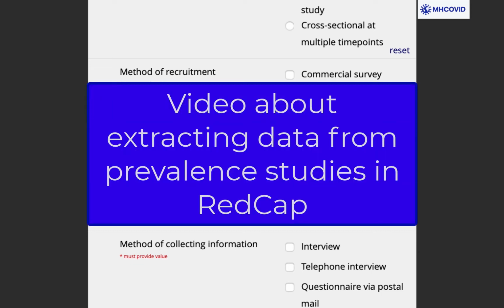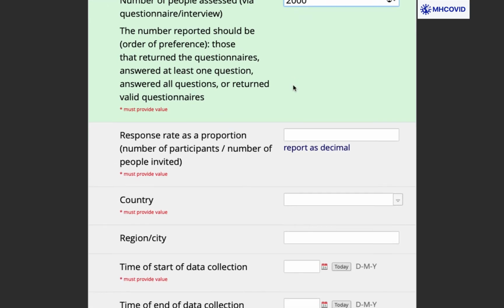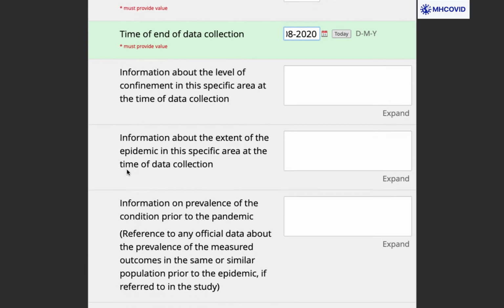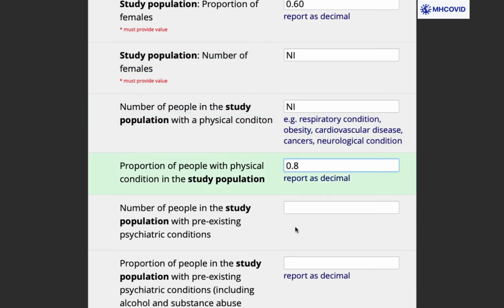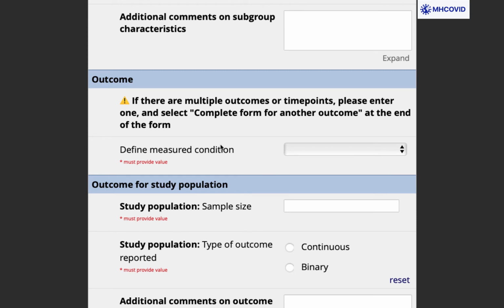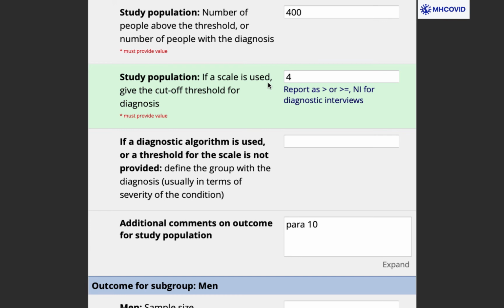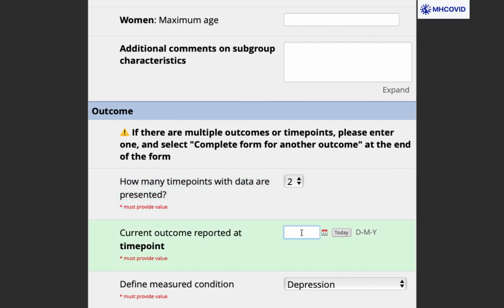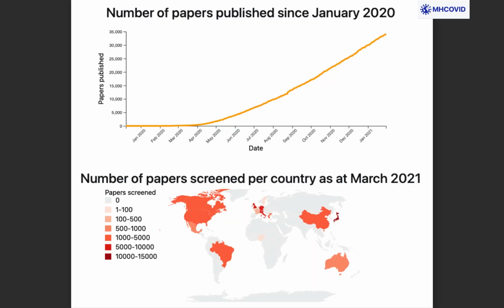MHCOVID training: Extracting data from prevalence studies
This is an education video for our amazing MHCOVID crowd, the volunteer scientists who extract data for the MHCOVID project. The MHCOVID project is a living online systematic review of scientific evidence about changes in the prevalence of mental health issues due to the COVID-19 pandemic and containment measures.

This video describes the data extraction process using RedCap. There are two other educational videos, one about screening and tagging and one about evaluating risk of bias in prevalence studies